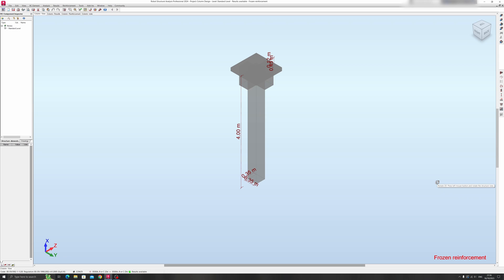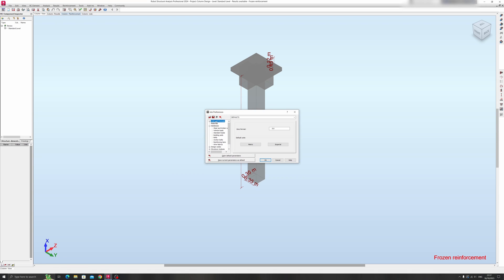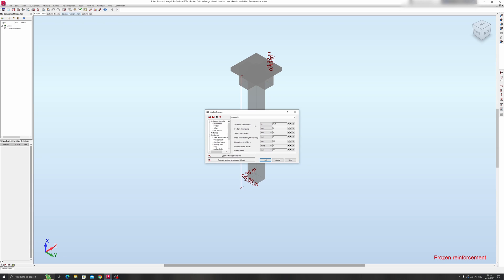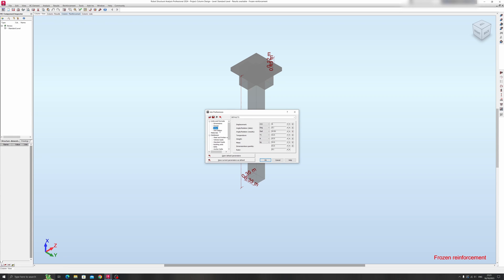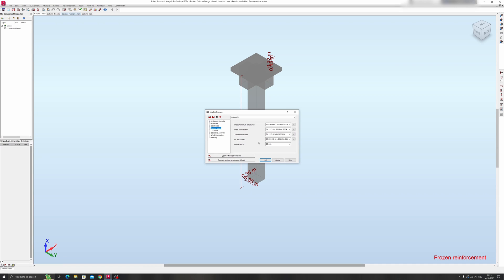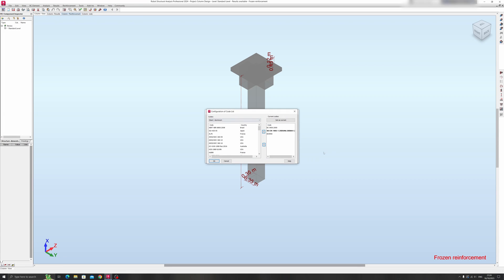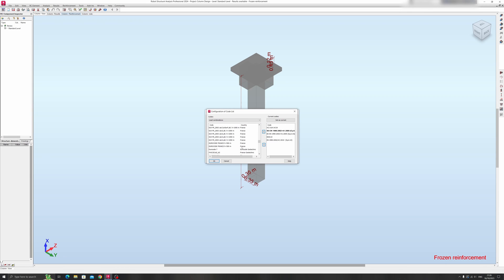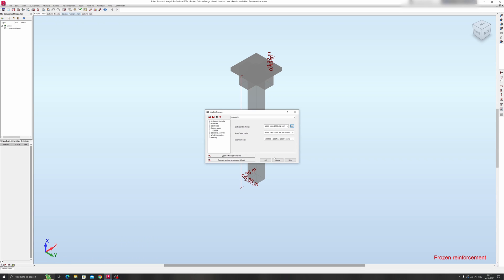How to change Units and Codes for Robot Structural Analysis?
In this short tutorial I will show you how to change your units and building codes in Robot Structural Analysis.